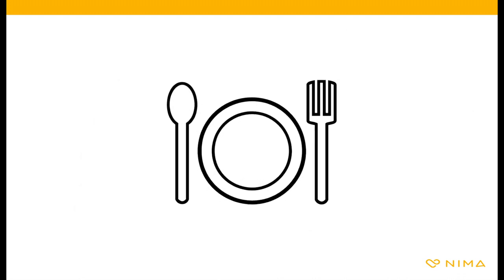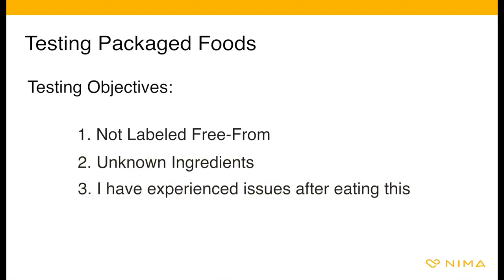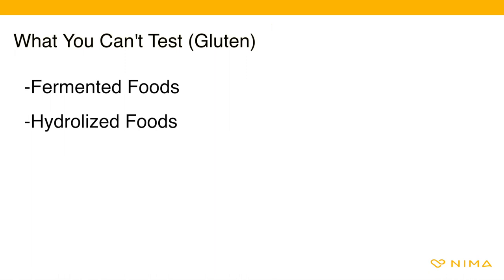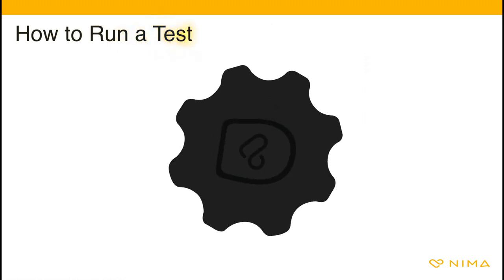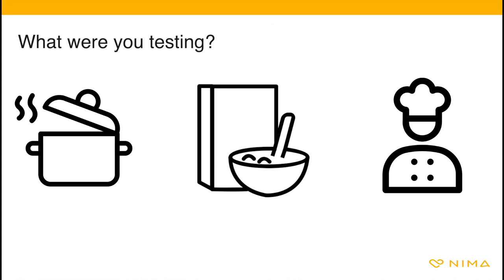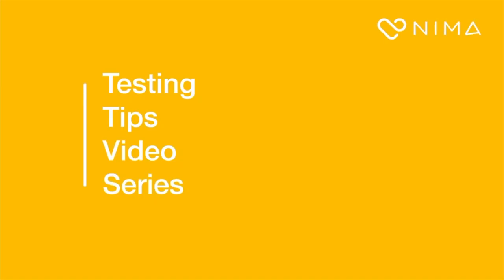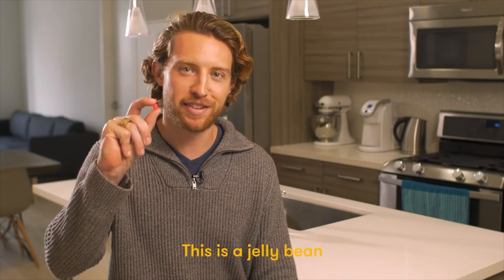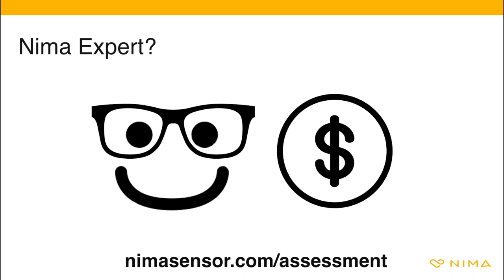Nima Gluten Training Video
Welcome to the Nima Product Training. This is for the Nima gluten sensor! You can also check out the training video for the peanut sensor